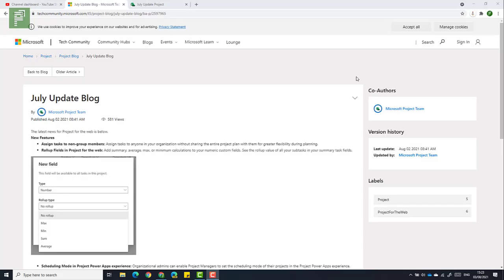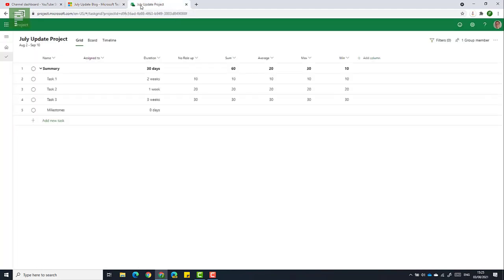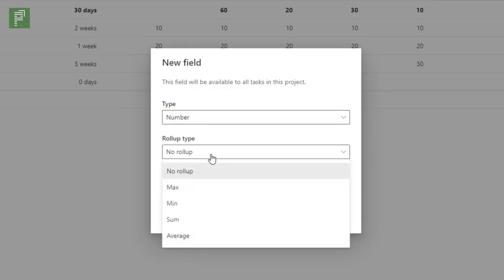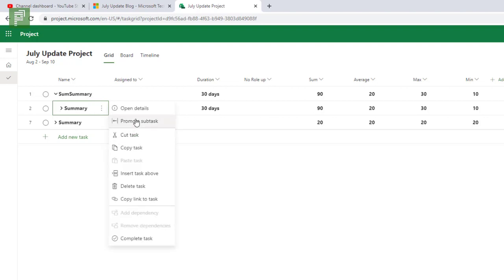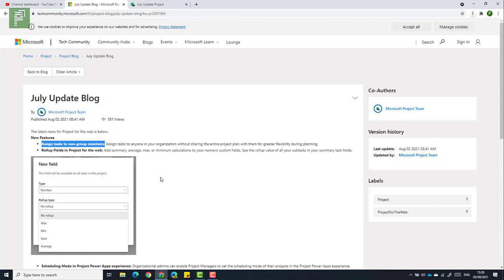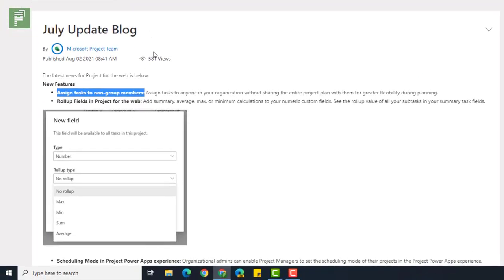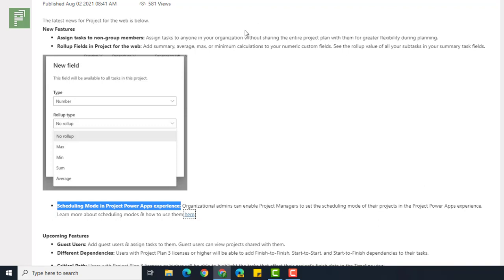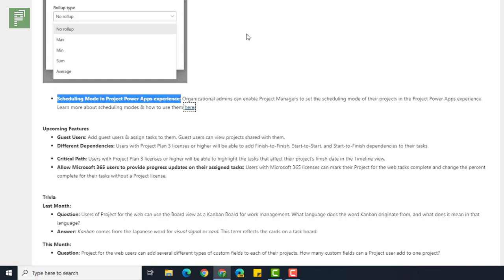Project for the Web Monthly Update July 2021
Back from vacation, and ready to review another Monthly update for Project for the Web. Today we look at the July 2021 update.
0:00 introduction to the July 2021 Project for the Web updates
1:00 Numeric Rollup fields
2:33 creating a new numeric field with a rollup type
4:00 Rollup works on multiple levels in a schedule
5:27 Assigning tasks to non-group members
7:10 Scheduling mode enabled in Power Apps experience
8:26 Upcoming features